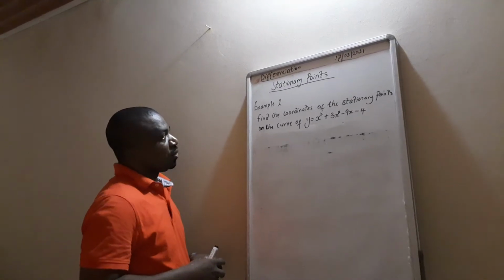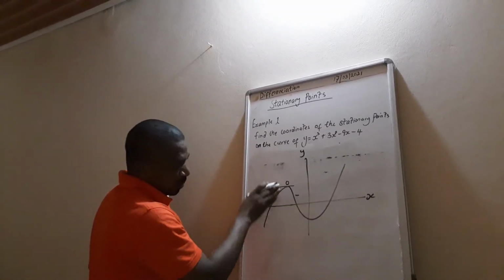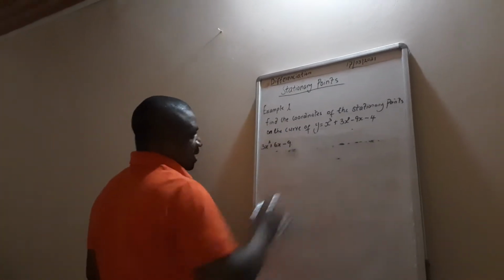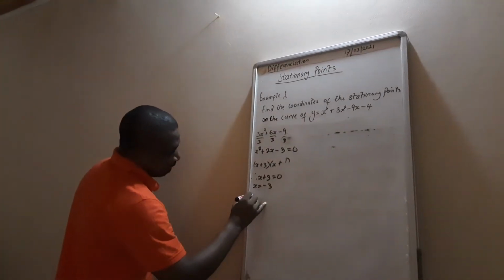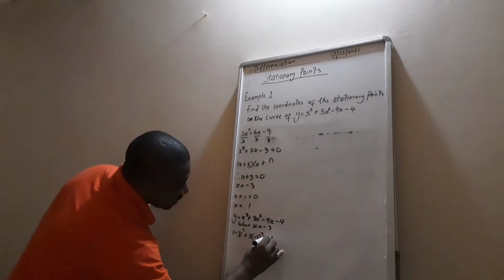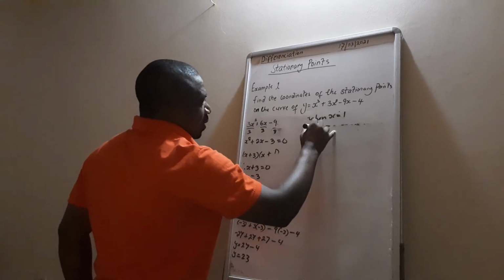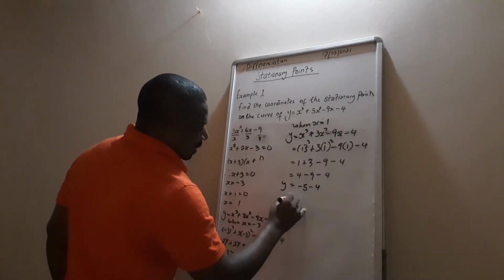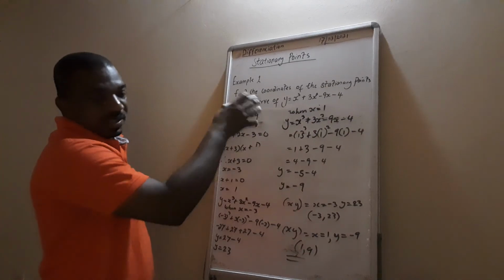Stationary Point. Add Maths